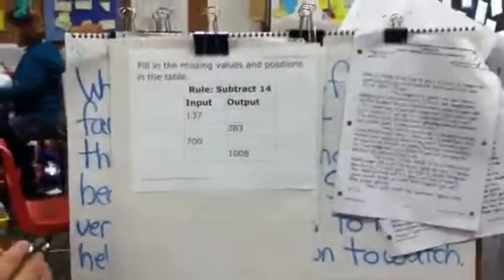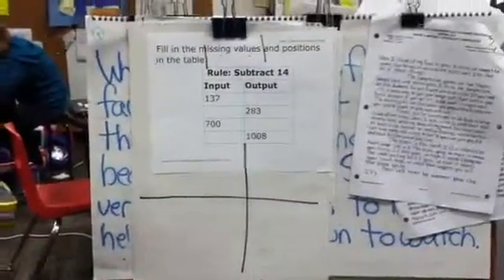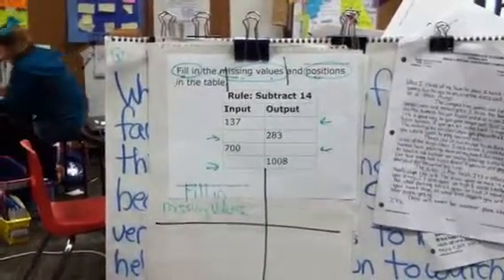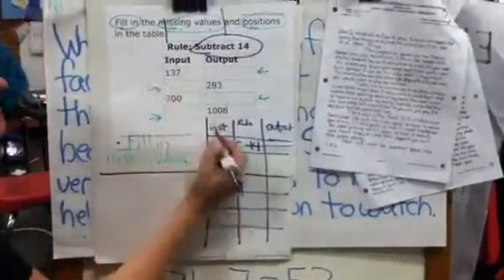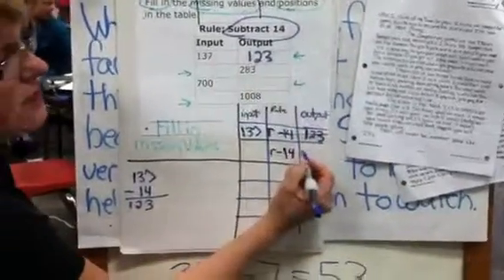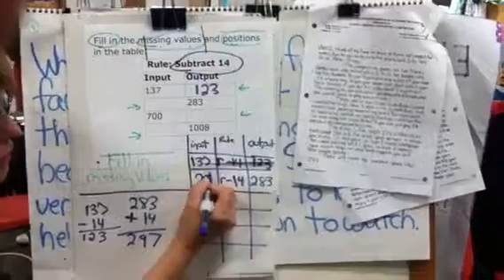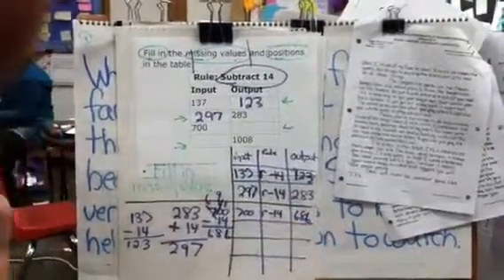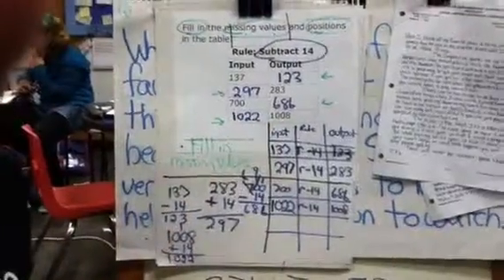Relationships in a Table 4th grade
Ms. Hopkins 4th grade relationships in a table problem.